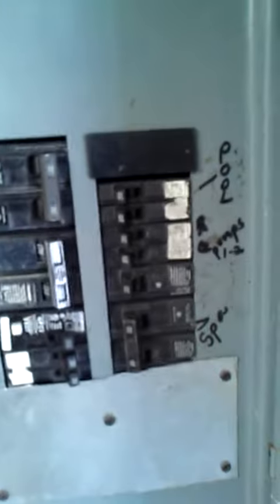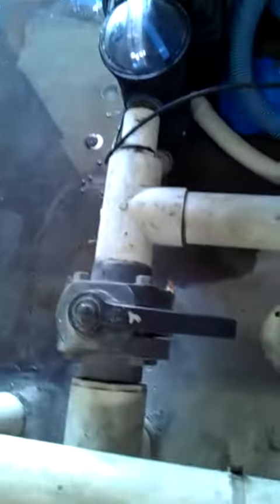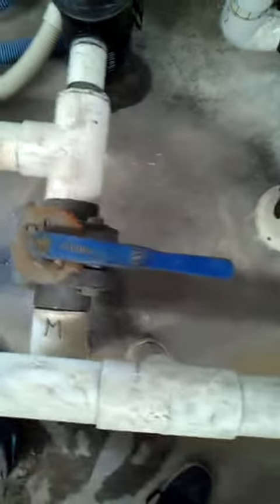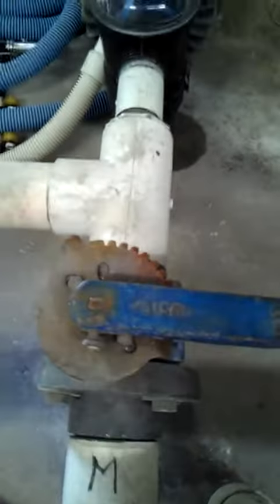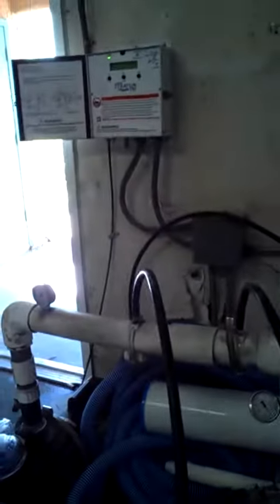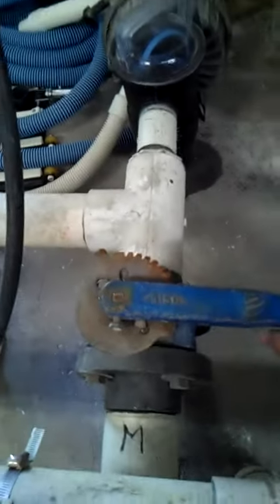Pool Pump NOT Priming 2 VRS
These are those Pool Pump Motor  systems which does the priming, monitoring and stabilizing of the pool automatically... Did i mention any little problem it turns off?!? UGhhhh! This video will show you a simple trick how to get your pump priming again :)